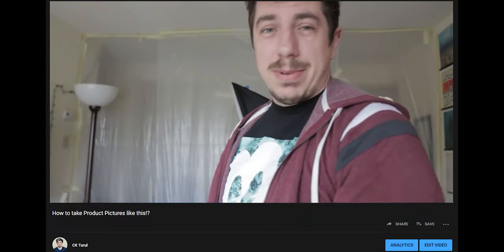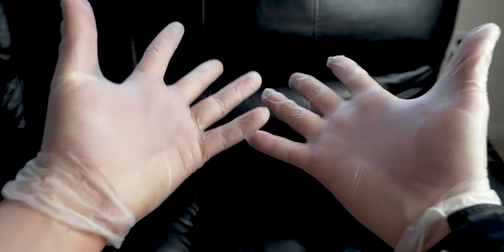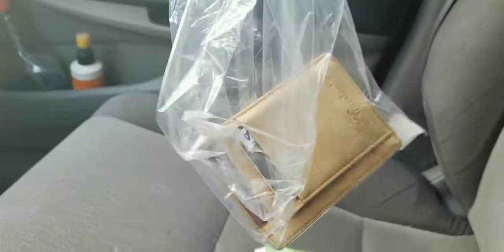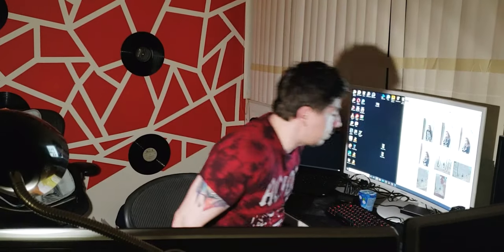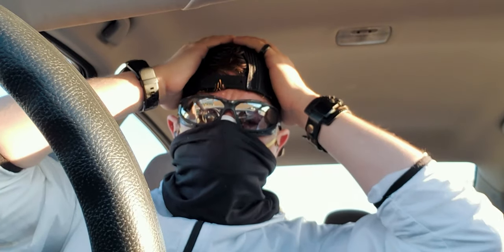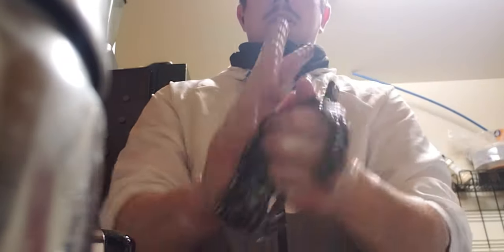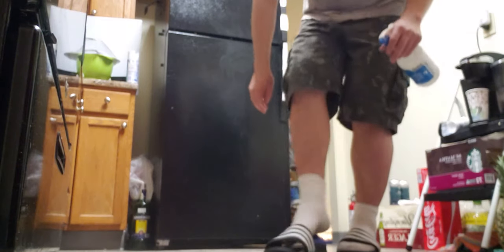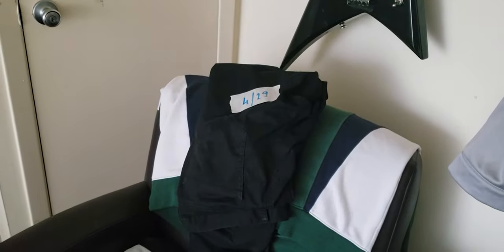The Ultimate Guide to Survive the Pandemic! - this is how I live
or Top 10 Ways To Survive a Pandemic ... maybe even more.

It's really sad that we live in a time when I have to make videos like this to help around the globe. Typically I wouldn't do anything like this, but as I walk around I see so many stupid people. Now I'm talking about those with no common sense, the ones that are not following the simple rules that are provided. Unfortunately, I cannot be as brave as them. I even need to step up the game and take this to the next level if I want all my family members and all my friends to get through these months. These are some of my routines.